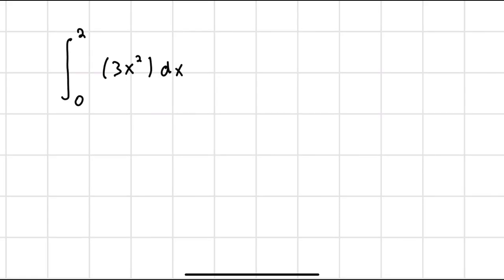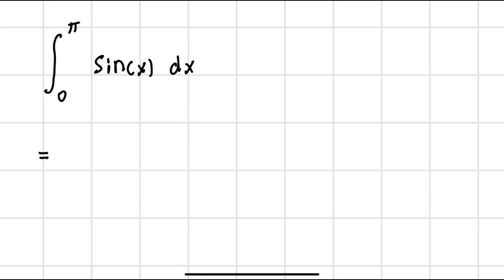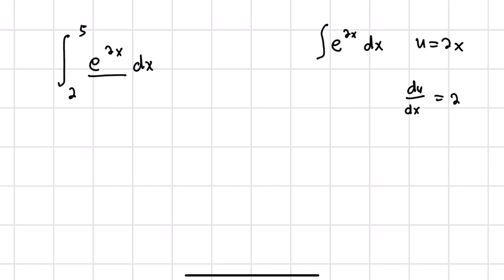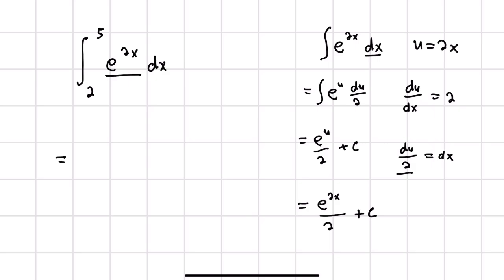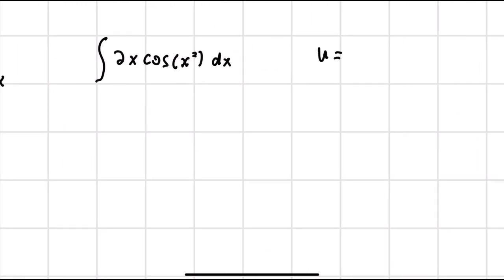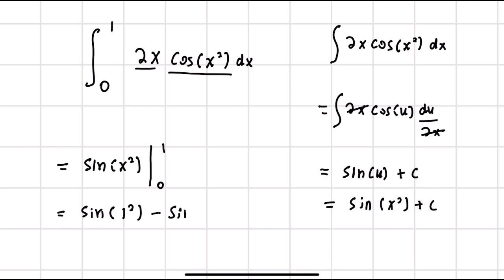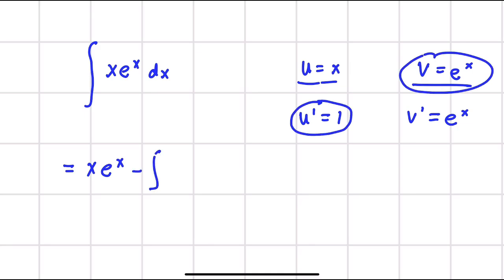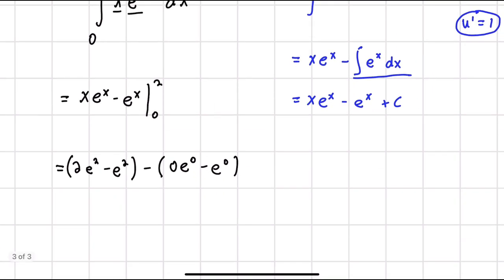Definite integrals using u-sub and by parts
Definite integrals tutorial, with examples of u sub and by parts